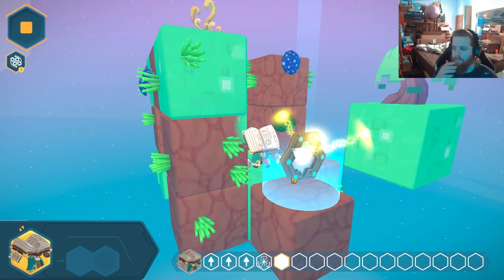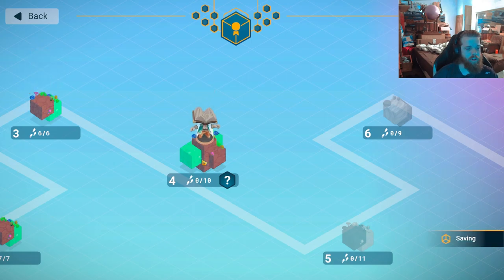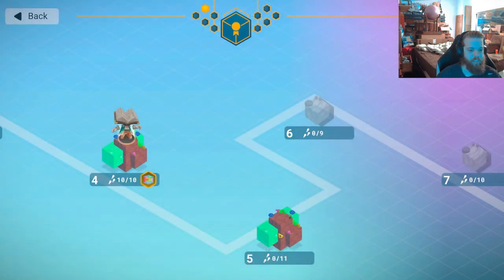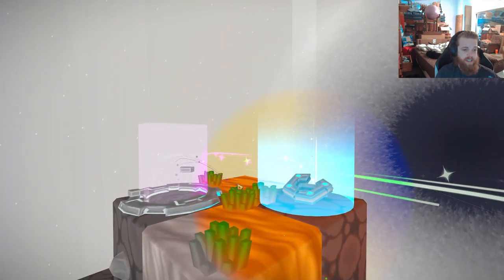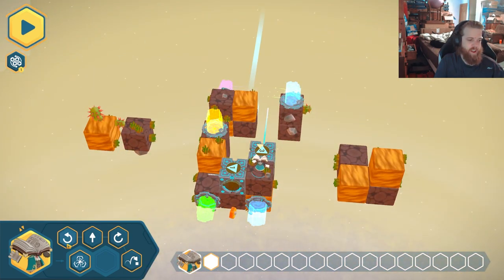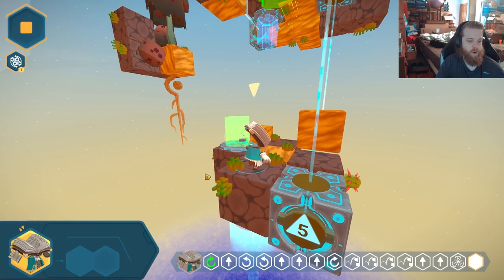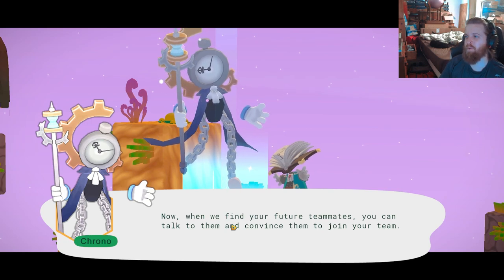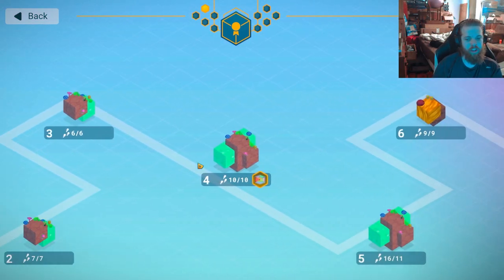CUTEST PUZZLE GAME EVER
Logicubes is a fascinating puzzle adventure game. Discover an enchanting universe reeling on the edge of darkness. Accompany Wis on a dangerous journey alongside new friends, solve mind-bending puzzles and awaken The Great Architect, save the Cubeverse from the eternal darkness.